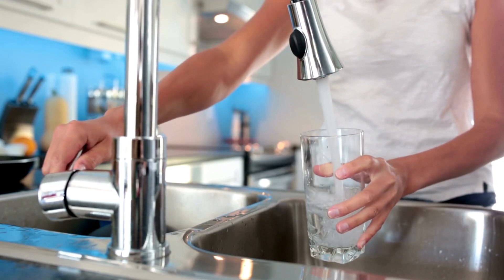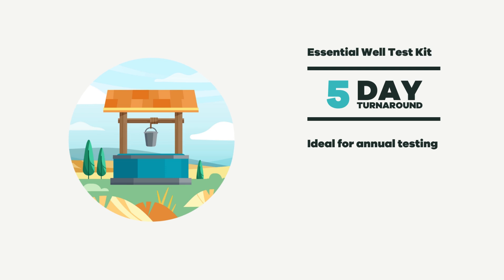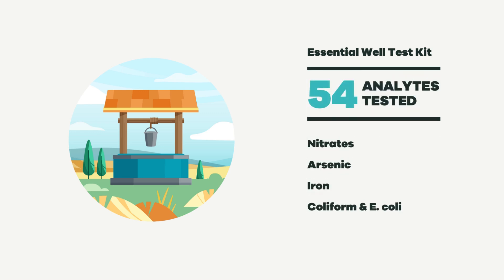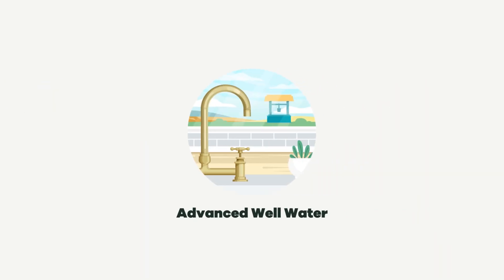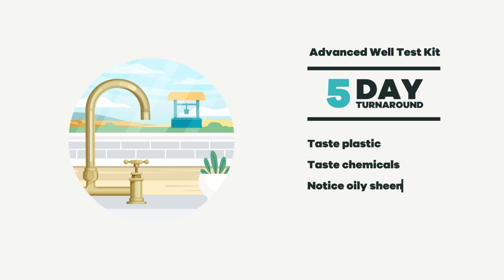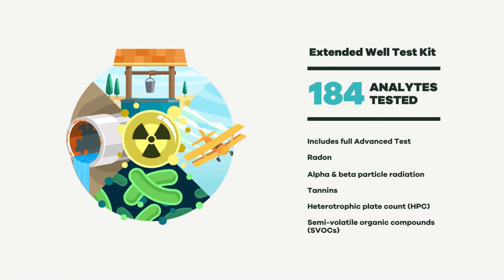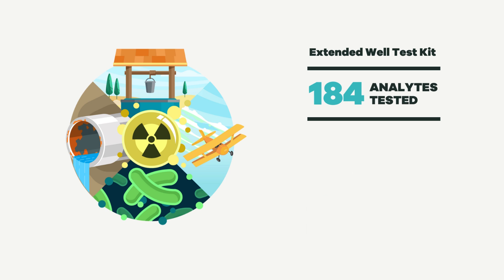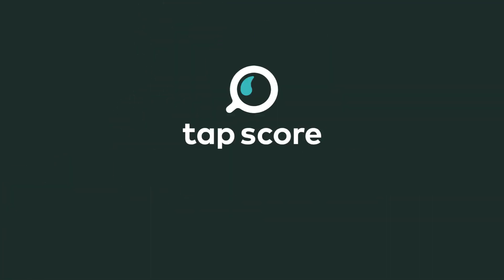Which Well Water Test Kit is Right for Me? A Buyer's Guide to Well Water Testing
Choosing the right well water test kit can be overwhelming, but it's crucial for your health and safety. In this video, we break down Tap Score's Essential, Advanced, and Extended Well Water Test Kits to help you decide which one suits your needs. Whether you’re looking for a comprehensive baseline test or need to check for specific contaminants like VOCs or radon, we’ve got you covered. Watch now to make an informed decision and ensure your well water is safe to drink!

⏰ Chapters ⏰
0:00: Introduction
0:12 Tap Score's Essential Well Water Test Kit
0:54 Tap Score's Advanced Well Water Test Kit
1:18 Tap Score's Extended Well Water Test Kit
1:59 Benefits of Testing with Tap Score

About this Video:
In this video, we explore the importance of testing well water, especially for those on private or shared wells. Whether you're a homeowner or part of a community well system, ensuring your water is free from harmful contaminants is essential for your health and safety. According to the EPA, well water should be tested at least once a year, but how do you know which test kit is right for you?

We break down Tap Score’s three well water test kits—Essential, Advanced, and Extended—each designed to address specific needs:

Essential Well Water Test: Ideal for an annual check-up, this kit offers a comprehensive baseline assessment, testing for nitrates, arsenic, lead, and other common contaminants in just 5 days.

Advanced Well Water Test: Perfect for those who may have recently shocked their well or live near industrial/agricultural areas, this kit includes everything in the Essential Test, plus a full suite of VOCs.

Extended Well Water Test: The most thorough option, this kit covers all bases, including radon, radiation, and more complex concerns. Recommended for a detailed check-up every 5-10 years.

Whether you’re already testing your well water or just learning about its importance, this video will guide you to the best choice for your specific situation. Tap Score offers reliable, certified laboratory results, so you can drink with confidence. Don't miss this essential information for every well owner!

🔗 Links 🔗
🧪 Well Water Test Kits: Find the right well water test kit for your needs. Explore the collection

📦 Core Collection: When in doubt, we recommend that everyone start with one of our Core Kits. Designed for your specific water source, these tests will cover just about everything you may have concerns about. If you only purchased one kit, these would be it!

👩‍🔬 Ask our Experts: Not sure where to begin? What you should test for? Or what your results mean for your health and safety? Answers to all your questions are just a chat away.

We understand the challenges of finding trustworthy advice on water quality and treatment. That's why Tap Score is here to simplify the process and enhance your understanding of testing and treating your drinking water.
🔬Independent laboratory testing: Tap Score is powered by SimpleLab's network of 200+ certified laboratories for test results. This ensures unbiased data without any conflicts of interest, and your results are always confidential.
🧑‍💻 Expert support every step of the way: Have questions about water quality? Our industry-leading customer service team is available via chat, providing prompt assistance whenever you need it. You can trust Tap Score for reliable and non-biased water quality information.